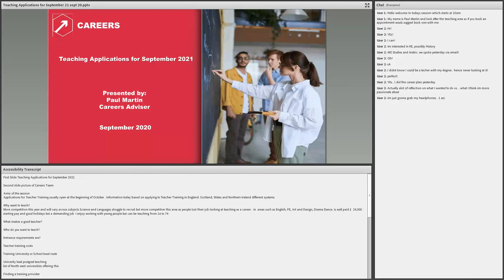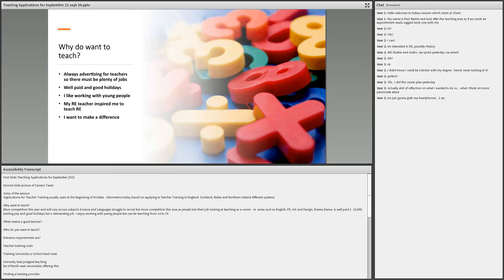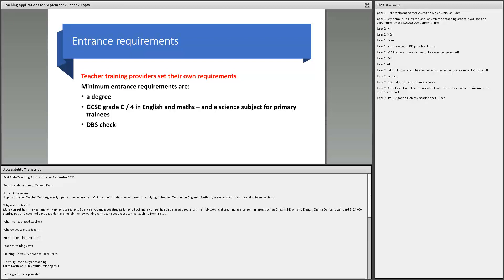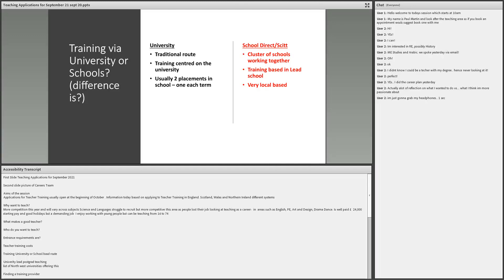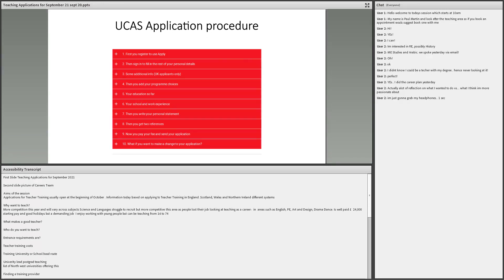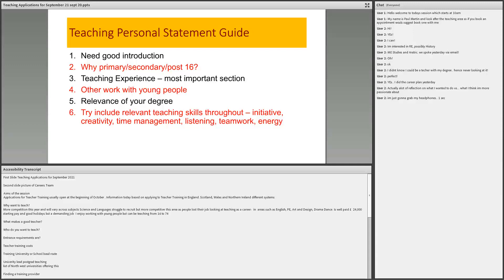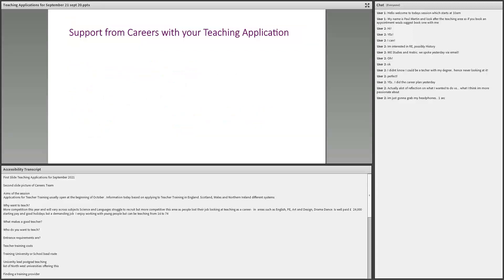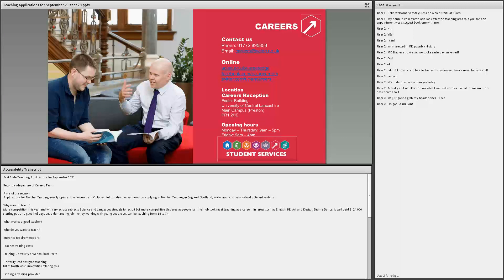Career Fit Webinar - Teaching Applications for September 2021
Teaching Applications for September 2021

Learn more about the Careers Service at ...